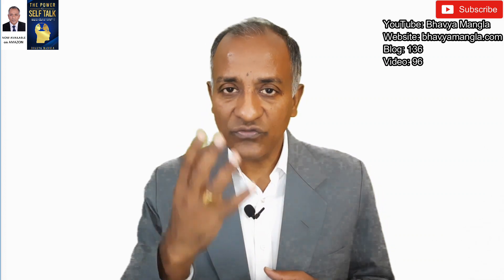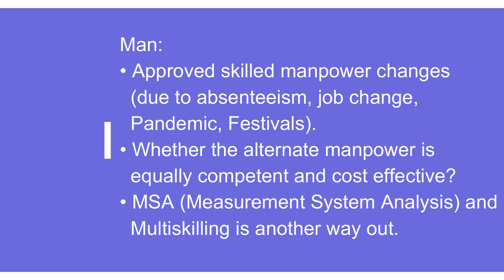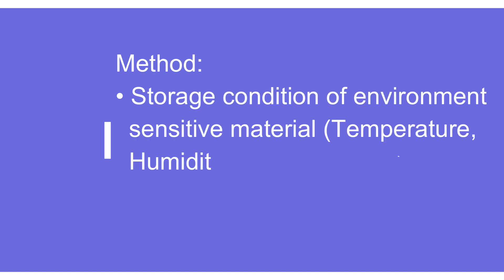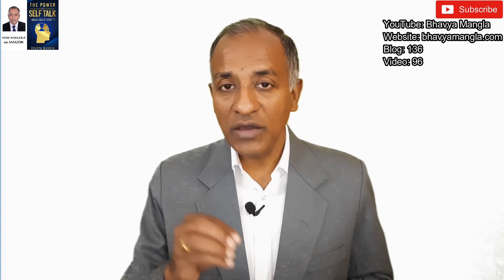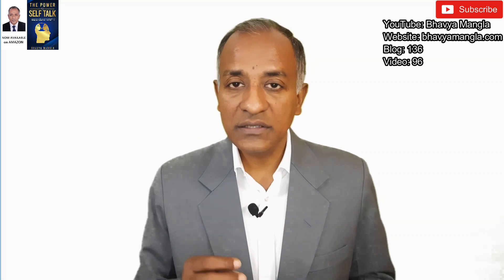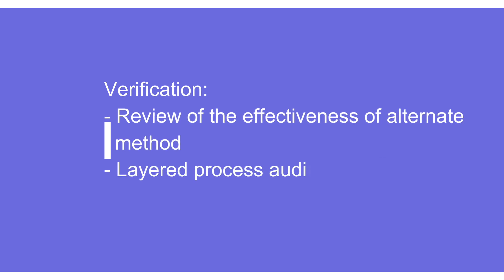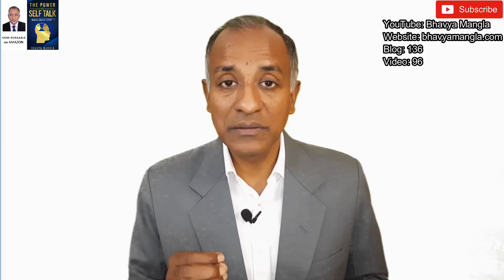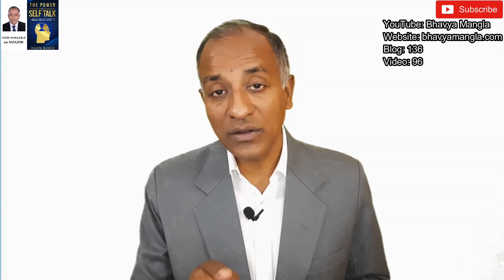4M (Man, Machine, Material, Method) Changes | IATF 16949 / ISO 9001 | Bhavya Mangla | English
In this video, you will understand What are 4M changes, Why they are important, What are the challenges for implementation and industry challenges.

The industry runs for 365 days/24 hours, and can not simply reschedule production, what is lost is lost forever.
In this competitive environment, every organization is looking for opportunities for improving QCD (Quality, Cost, Delivery) through sustained quality, improved efficiency and reduction in costs through improvement in design, processes, material & manufacturing processes.

Frequent changes in 4M's & design are inevitable in the manufacturing processes. However, it is the 4M change control implementation, which becomes critical from the organization and OEM’s (Original Equipment Manufacturer) perspective. Lack of timely information/ approval from the client can lead to disastrous results.

The spate of recalls in the past few years are a direct reflection of such omissions by the supply chain. These could have been avoided through a systematic and transparent 4M Change Management process.

4M Changes
Change Management